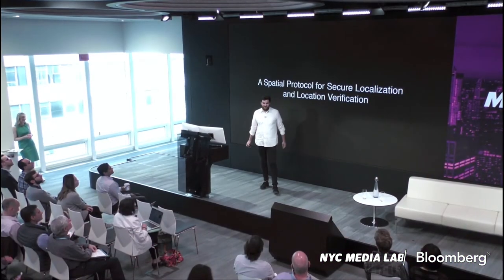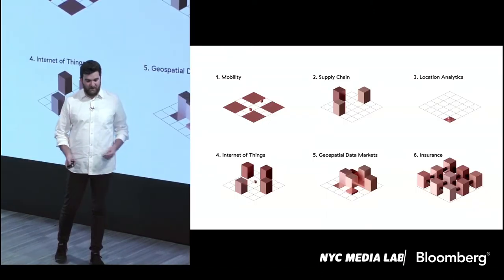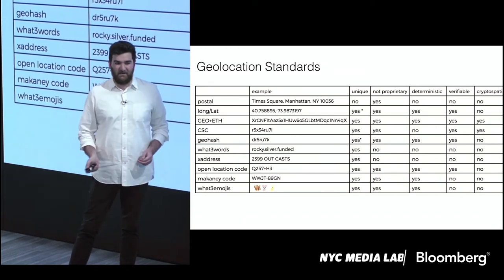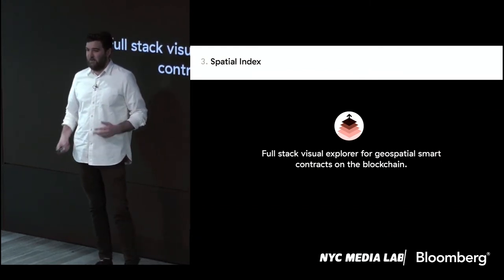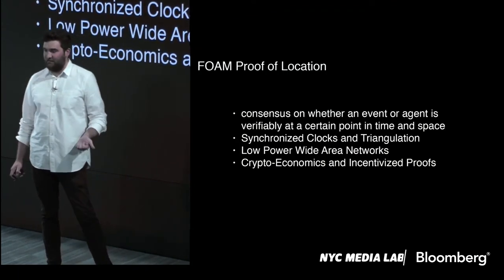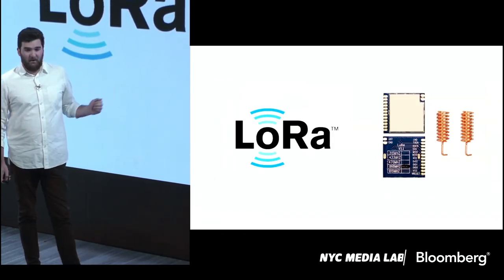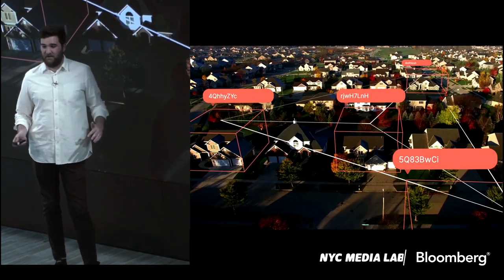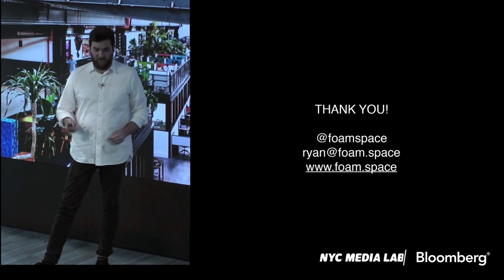Machines + Media 2018 Startup: FOAM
FOAM | foam.space | @foamspace
Pitching: Ryan John King, CEO & Co-Founder

FOAM is designed to empower users to build a consensus-driven map of the world that can be trusted for every application. As technology evolves and changes, maps need to change too. FOAM secures physical space on the blockchain, harnessing the power of Ethereum with a cryptographic software utility token used to provide
computational work and verification to the network.

Pitch from NYC Media Lab's Machines + Media conference, sponsored and hosted by Bloomberg.